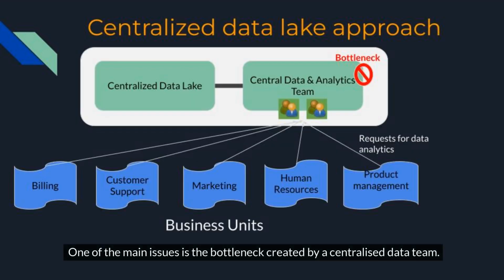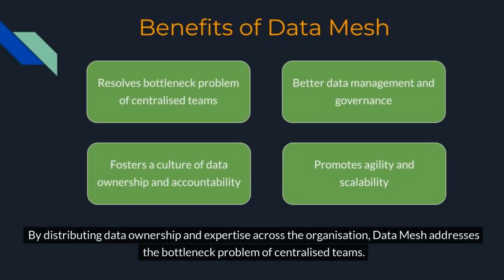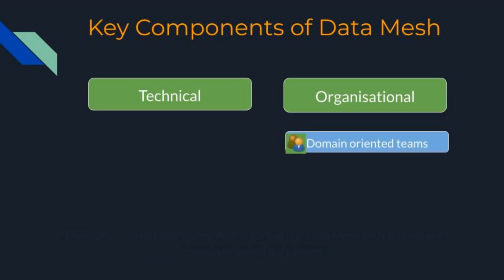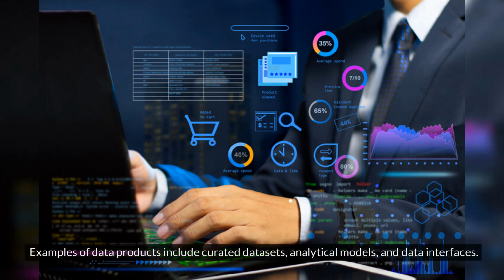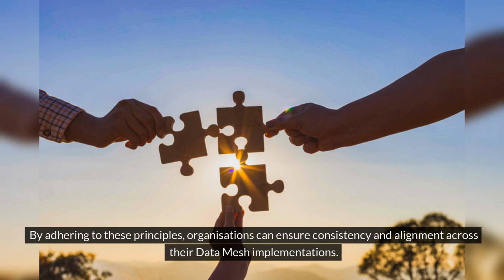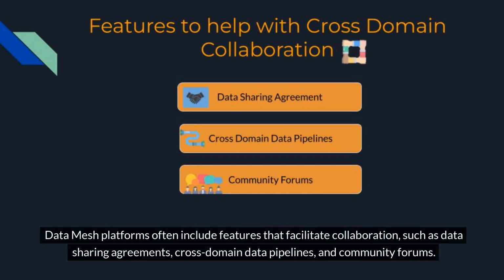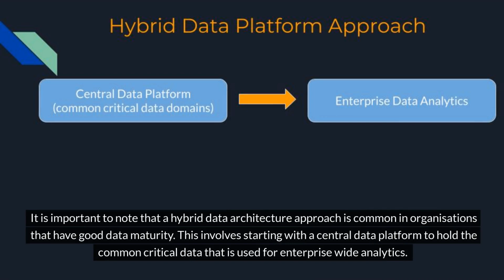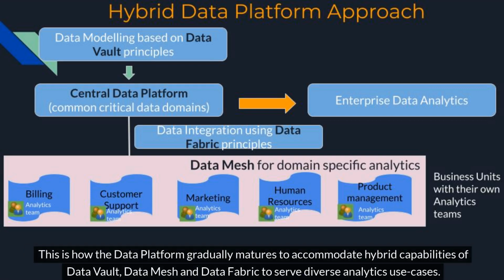How to implement a Modern Data platform with Data Mesh Architecture Pattern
Implementing Data Mesh Architecture

In this video, we delve into the transformative world of Data Mesh Architecture and explore why and how it can revolutionize your data management practices. Our comprehensive guide covers the following key areas:

Understand the fundamentals of Data Mesh and why it's becoming a pivotal architecture pattern in modern data management.

Learn the essential steps and strategies to successfully adopt Data Mesh in your organization, ensuring a smooth transition and maximum efficiency.

Embrace the shift towards decentralized data management and the importance of assigning data ownership to specific domains.

Navigate the complexities of data sharing agreements and the creation of seamless cross-domain data pipelines to enhance data flow and collaboration.

Gain insights into best practices for data ingestion, processing, and storage, along with robust access control mechanisms to secure your data assets.

Implement effective data quality checks and monitoring practices to maintain high standards of data integrity and reliability.

Foster a culture of domain ownership and treat data as a product, ensuring each domain team is accountable for the quality and accessibility of their data.

Promote data democratization through self-serve data infrastructure, empowering teams to access and utilize data independently.

Establish a federated data governance model to oversee and harmonize data management practices across domains, and explore various data integration patterns to streamline operations.

Focus on comprehensive data quality management, robust data cataloguing, and stringent data security measures to safeguard your data assets.

Learn how to assemble and nurture domain-oriented data teams that are proficient in managing their respective data domains effectively.

Join us as we unpack the intricacies of Data Mesh Architecture and provide you with the tools and knowledge to implement this innovative pattern successfully. Whether you're a data engineer, architect, or business leader, this video will equip you with the insights needed to transform your data management approach and drive business value through efficient, scalable, and secure data practices.

Don't miss out on this deep dive into the future of data architecture.